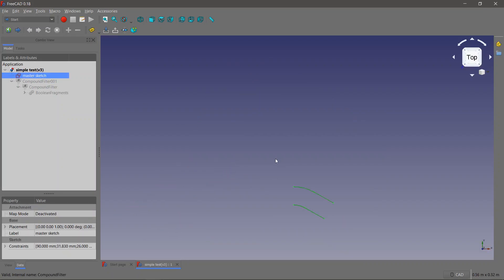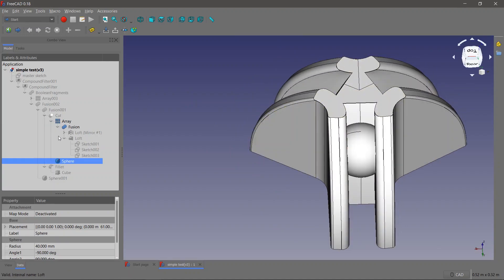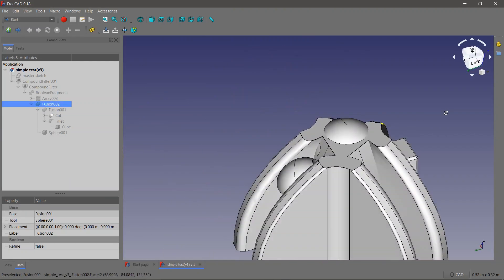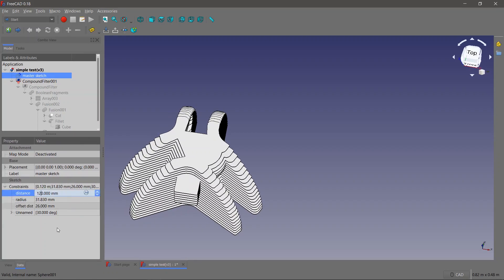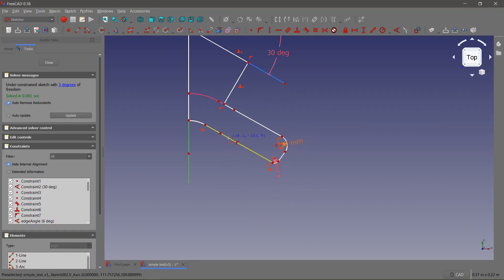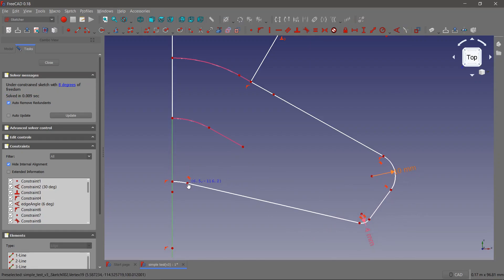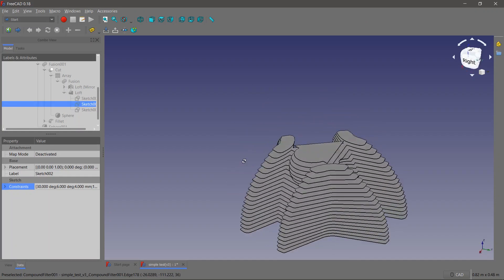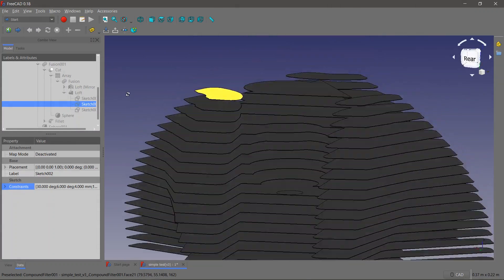Freecad Architectual Parametric Design? Easier than grasshopper, cheaper than Catia.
I've recently started exploring Freecad after realising many of the core similarities with Catia, and I am impressed by the software. Altough, I've used it for less than a month,  it's already part of my arsenal along side grasshopper and Blender as a tool for conceptual design